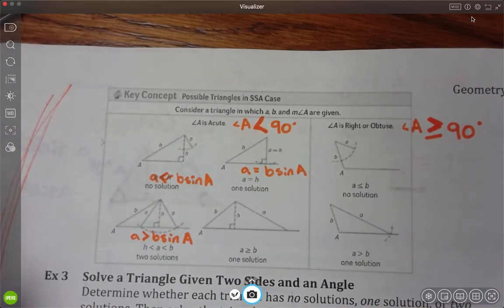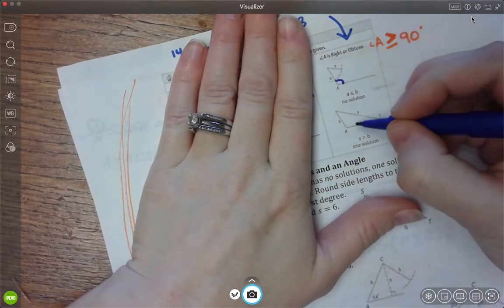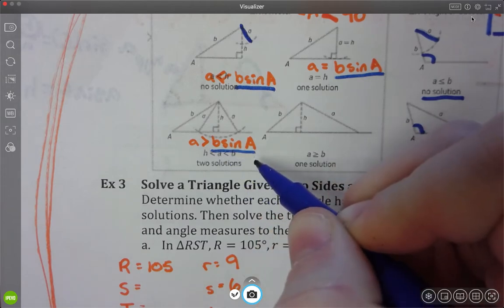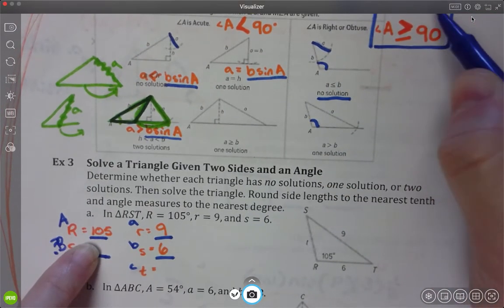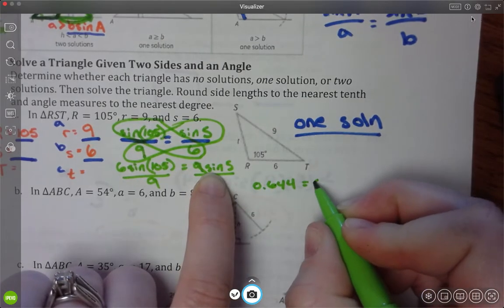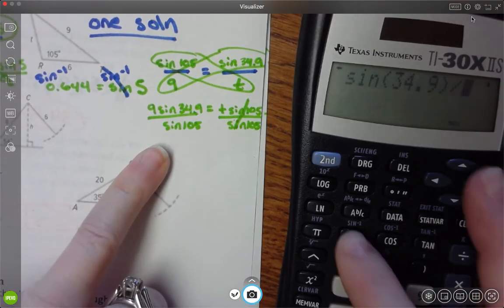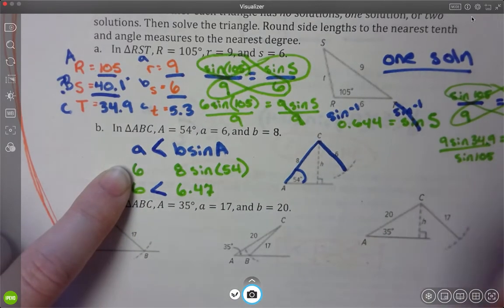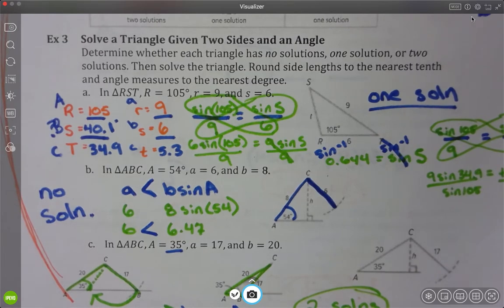GEOM 8 6 PART B